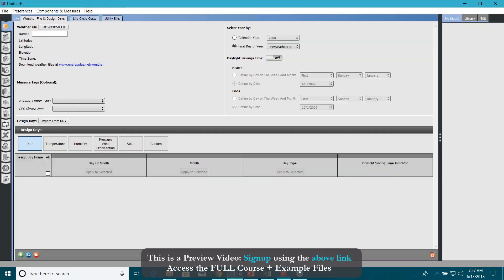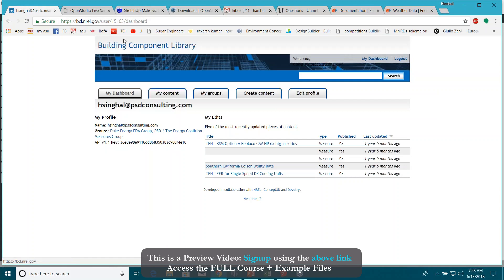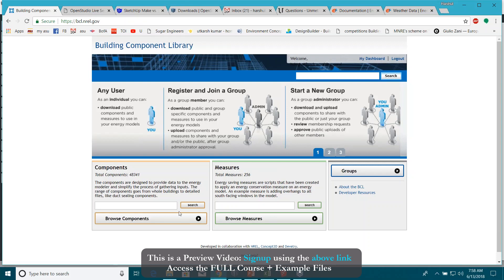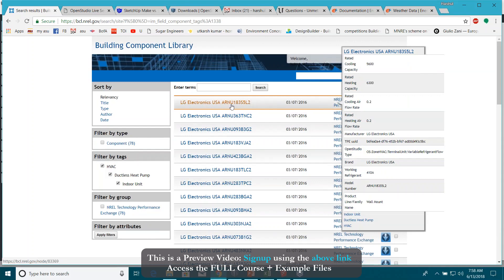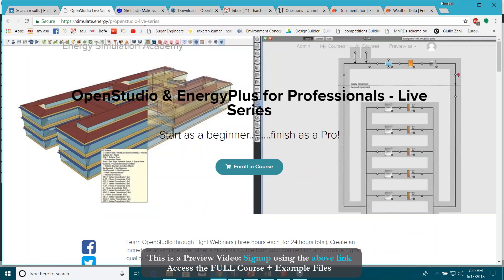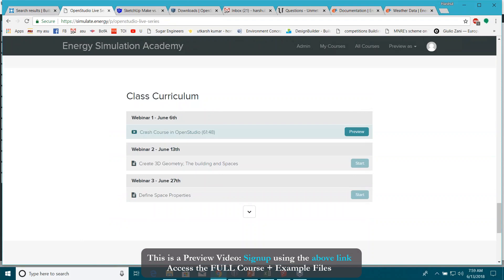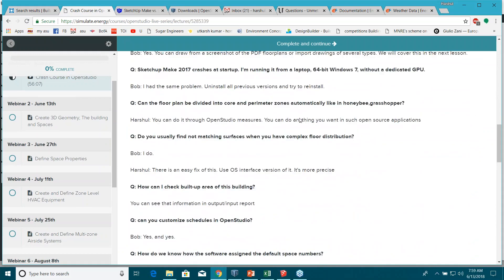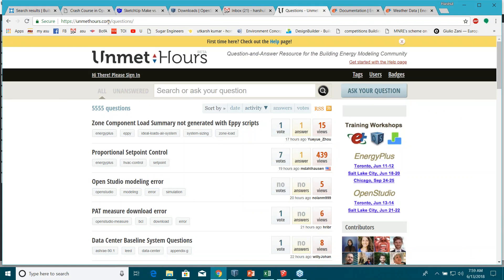Installation and Resources for Starting with OpenStudio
Thanks for viewing this preview video from Energy-models.com. We hope it is helpful! To access the full video please sign up for the course Openstudio 501

Hi everyone, this is Harschul Singhal here. So, before we jump on the exercise, I would like to explain how to install this software on your computer. Again, it's very simple. For day one, we just need the OpenStudio plug-in for SketchUp. But, when you install OpenStudio, it automatically brings this plug-in for your SketchUp interface, as well. So, let me just explain how to install it.